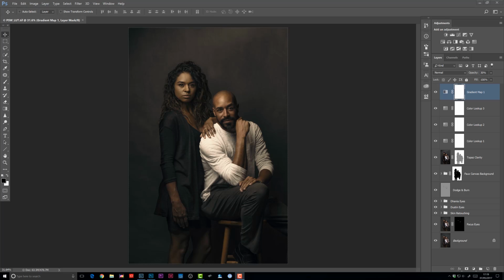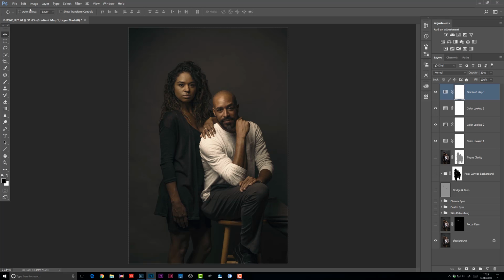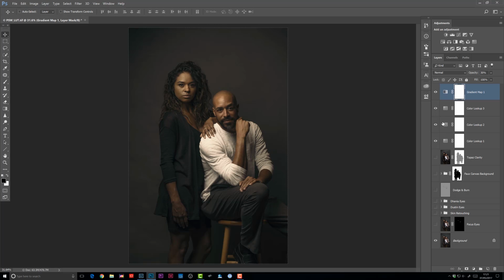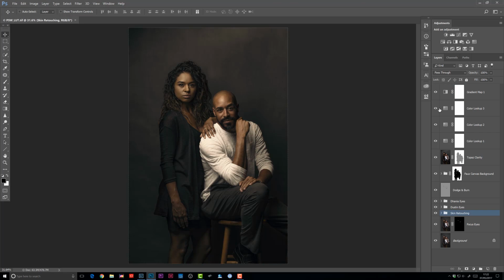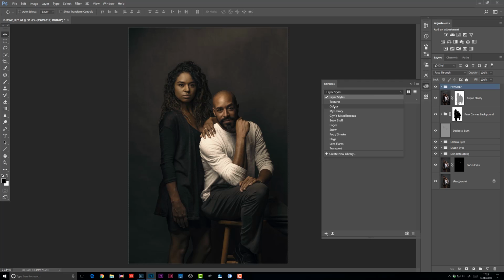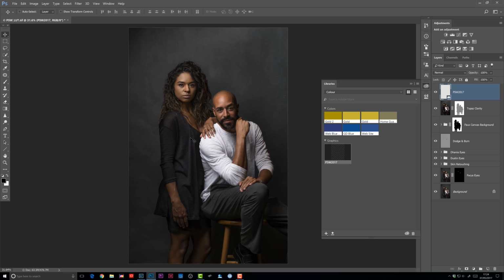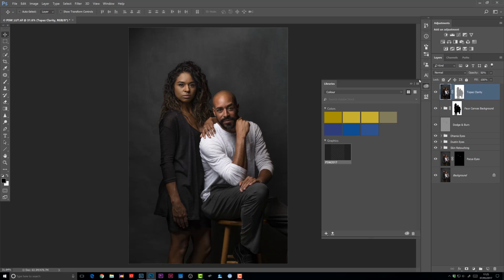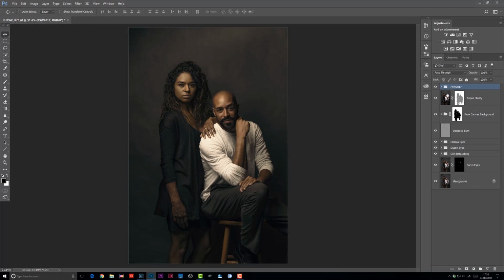My Favourite Colour Trick using Creative Cloud Libraries #110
How to add mood and atmosphere to your pictures using colour and the Adobe Creative Cloud Library.

If you enjoyed this video be sure to subscribe to join me email group /  newsletter to receive free Photoshop Tip Sheets, access to files used in these YouTube videos, discounts and more...

For more in-depth Step by Step Retouching Tutorials be sure to check out my full length tutorial

LINKS